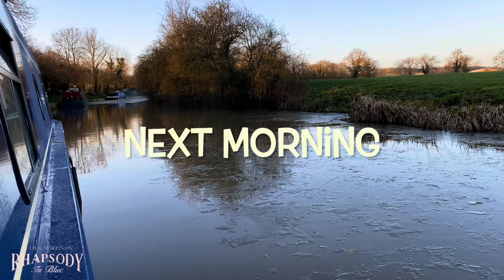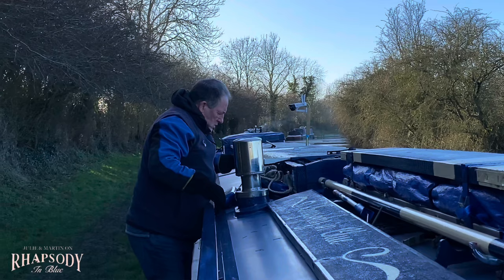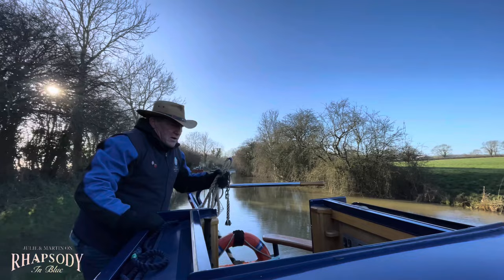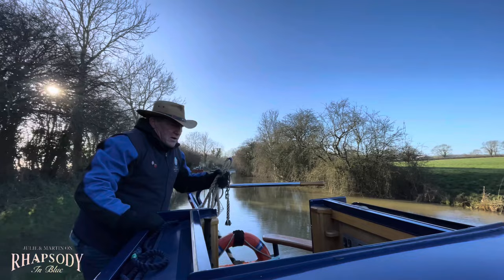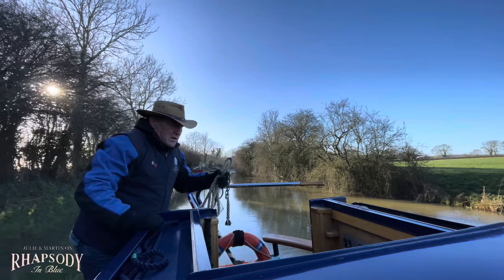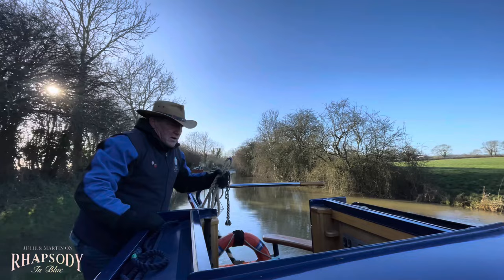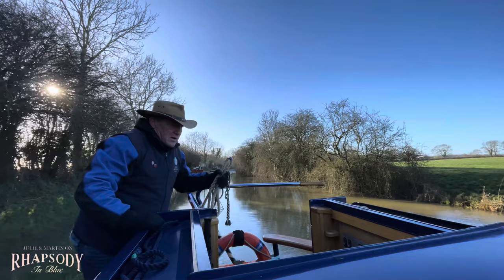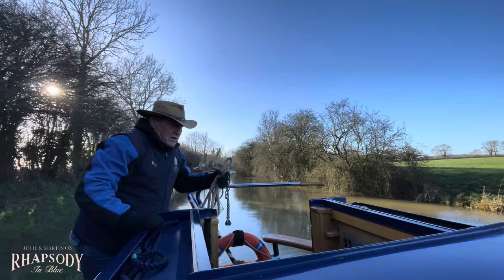NARROWBOAT Living - WINTER cruising NEW waters in our NARROWBOAT home! (To Foxton!) Ep78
We live full time on our NARROWBOAT home and in this week’s vlog we carry on from where we left you last week, at bridge 50 on the Leicester Line of the GRAND UNION Canal. We take to the sky with the DJI. Mini 2 drone and show you the VIEWS from above!  We are abruptly woken the next morning with a boat cutting through the ICE on the canal and realise we can’t stay any longer at this stunning MOORING, as we could get stranded and FROZEN in!  We take a beautiful CRUISE in our NARROWBOAT FLOATING HOME onto NEW WATERS towards Foxton and moor up just before the Foxton Locks.  Look out for the little birds near the end, and also we find a BONUS at the bottom of the locks!
Hope you enjoy this week’s video! xx 😃

If you enjoy our videos and would like to support our channel, you can buy us a coffee here, just click on the Everything goes towards the costs in making our videos and we really appreciate it. Thank you so much, it means a lot to us ❤️

If you’re new to our channel, just a little introduction. We are Julie and Martin and in 2021 we sold our house and gave up our jobs, to live full time on a narrowboat. We bought our 2004 narrowboat Rhapsody in Blue in the September and have been living full time onboard ever since. We hadn’t intended on vlogging, but recorded videos for ourselves and family and it has escalated into the weekly vlogs you see today.

Please join us as we continuously cruise the inland waterways of the UK, sharing our cruises and adventures with you all, thank you! ❤️

We’ve made a couple of playlists for you too, one with all our favourite cruises and the other is all of our vlogs from the beginning, so you can binge watch to see where we’ve been so far!  There’s also a walk through of our narrowboat home too, come inside and see how we live.  ❤️

Julie & Martin on Rhapsody in Blue